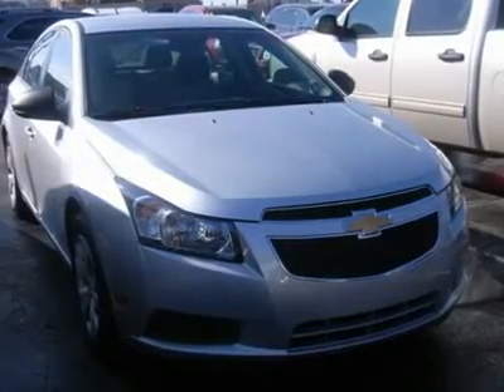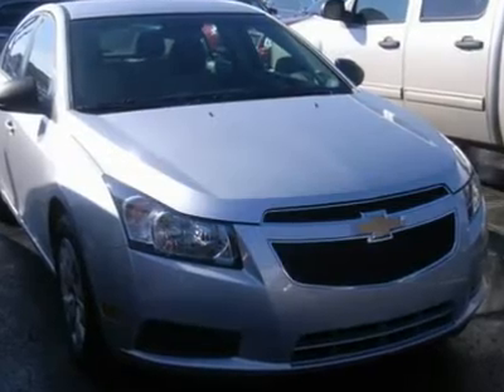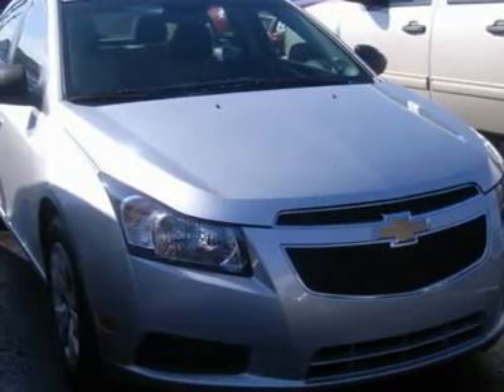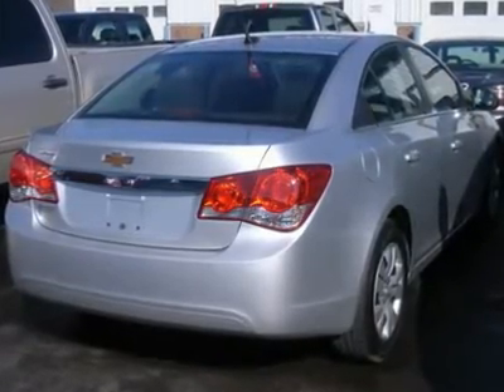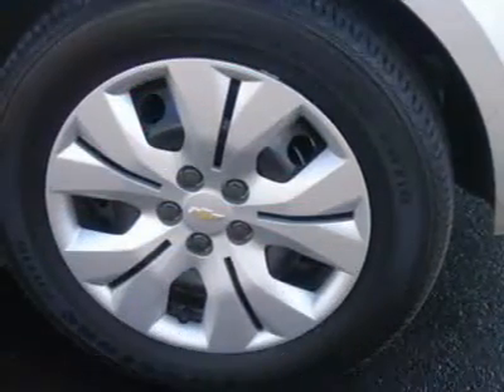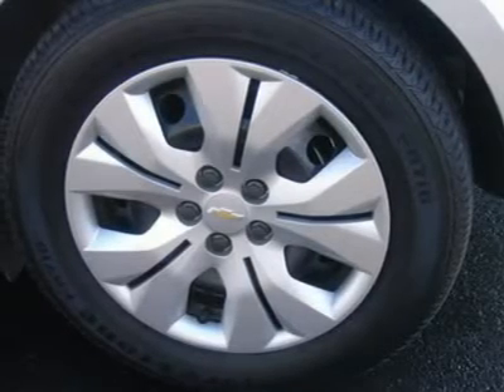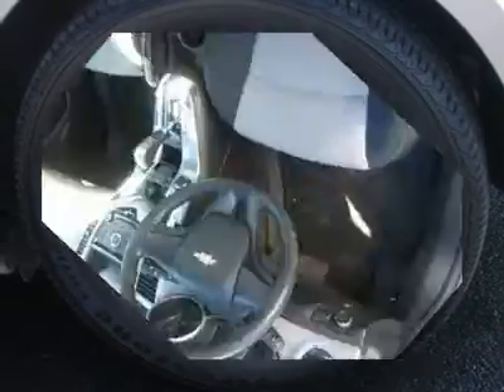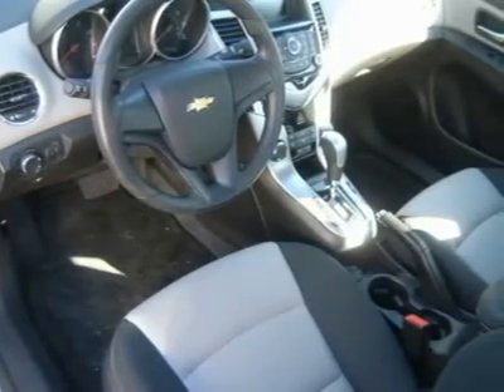2012 CHEVROLET CRUZE Danville, PA 43189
2012 CHEVROLET CRUZE Danville, PA
Stock# 43189

Hawkins Chevrolet
435 Mill Street